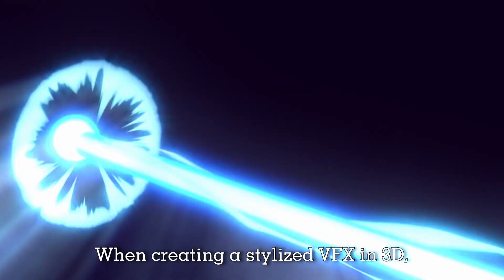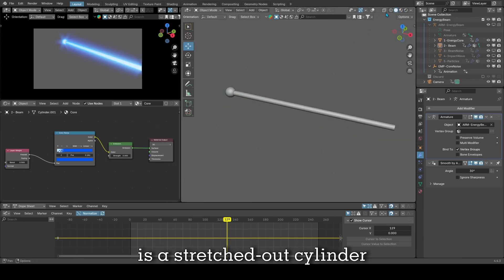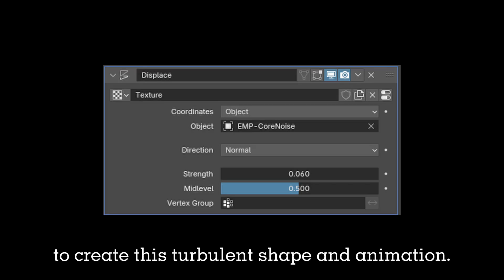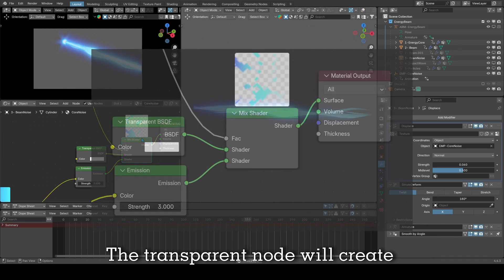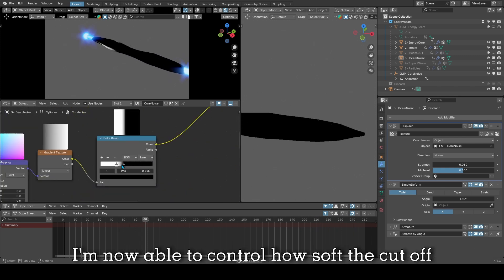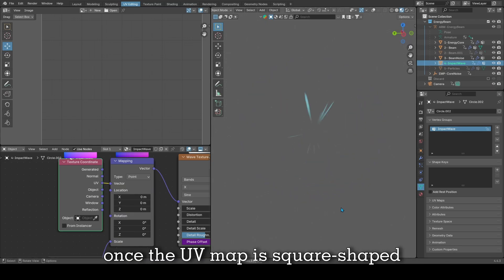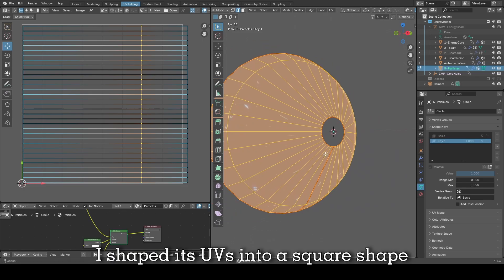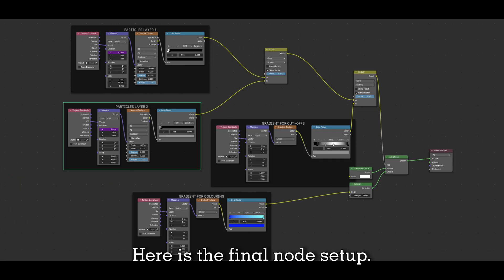Stylized ENERGY FX That Look Straight Out of a Game! - Blender Tutorial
In this video, I show you how to create a stylized energy beam effect in Blender.

Talking About You and Me - Arch Tremors
In Your Arms - Ryan James Carr
Shake Off The Heat - Eric Williams
The Wave Catcher - John Runefelt